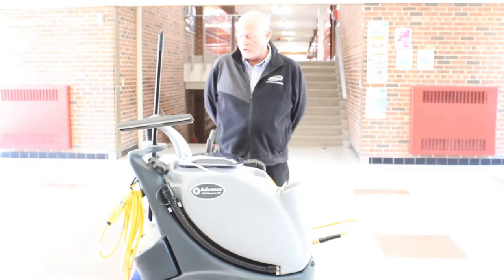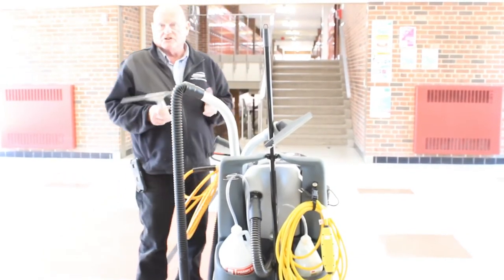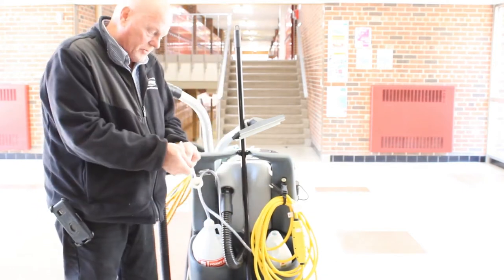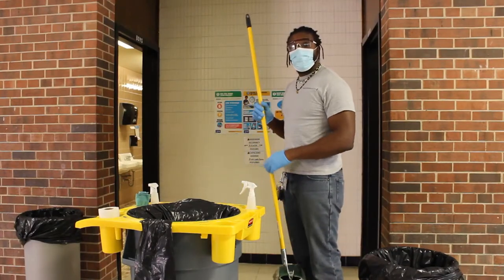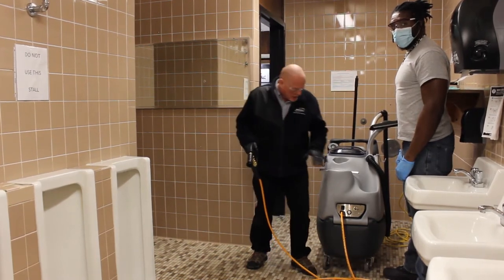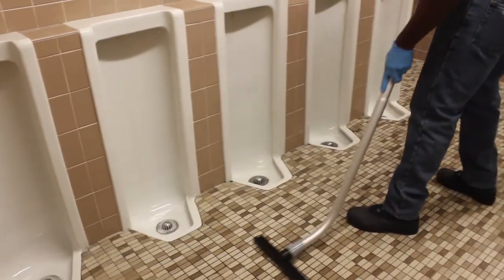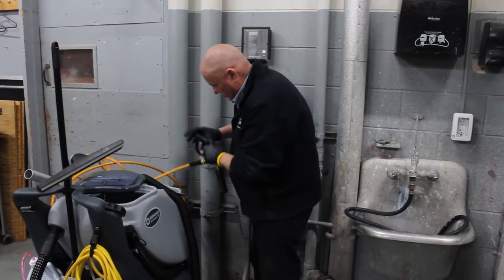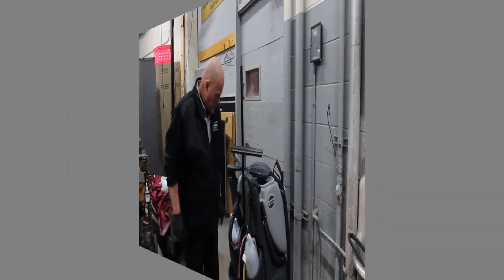All Cleaner Restroom Cleaning Introduction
Introduction to the All Cleaner Restroom Cleaner.  Use and Care.  Cleaning DEMO